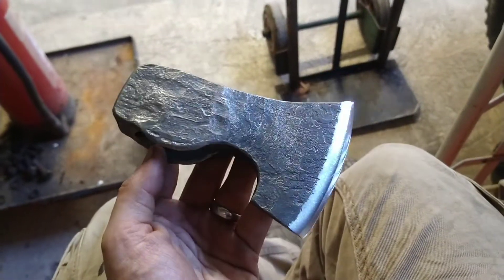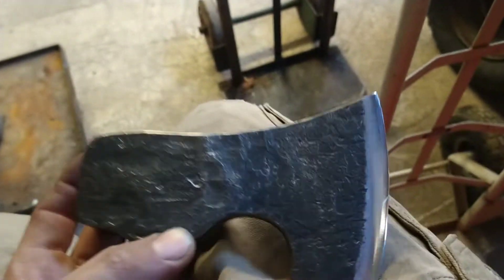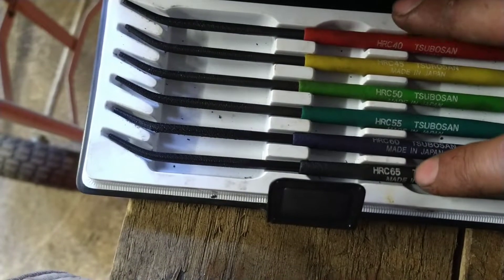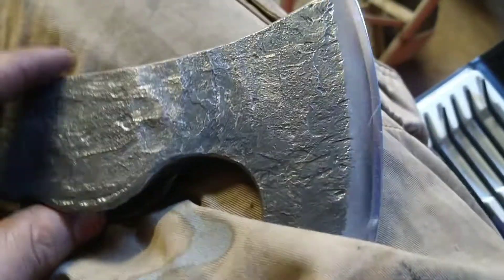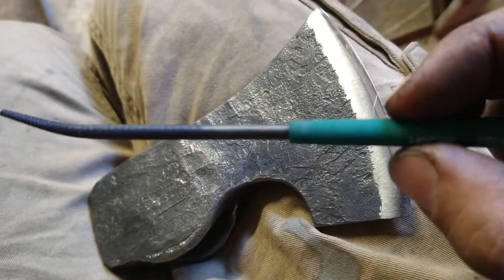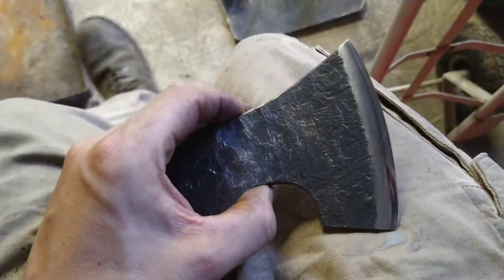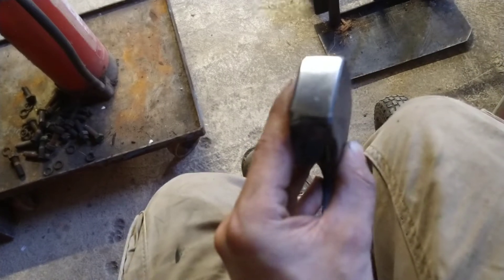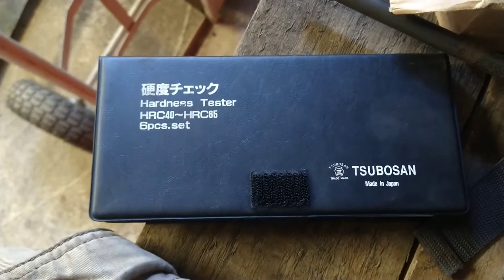Checking Axe hardness using Rockwell files.